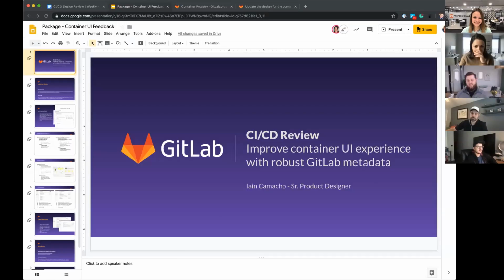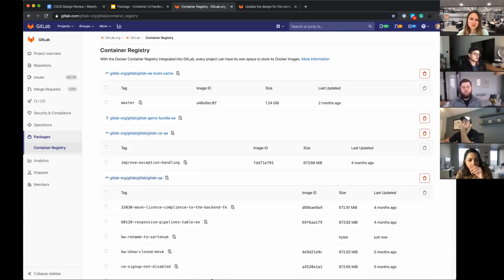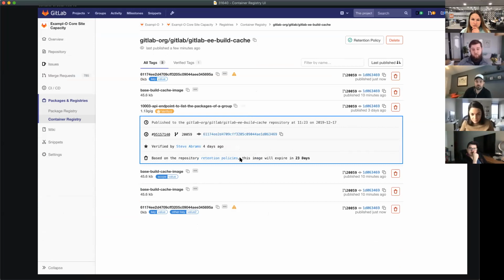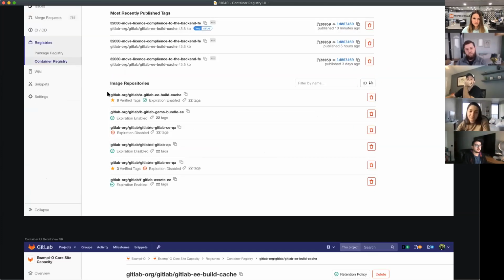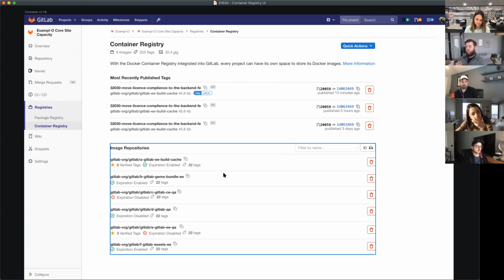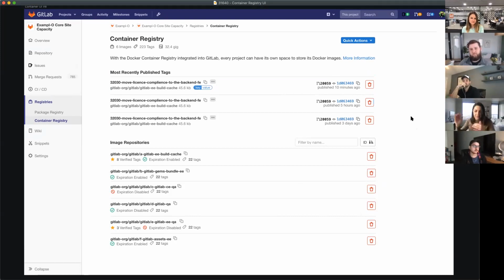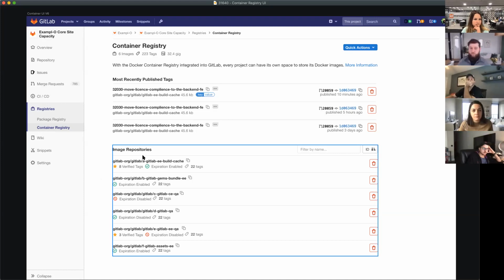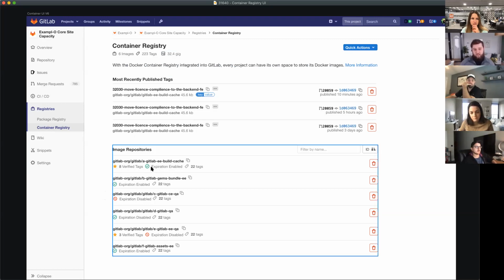CI/CD UX Team Design Review | 18 February 2020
- Iain Camacho | 00:07
Update the design for the container registry